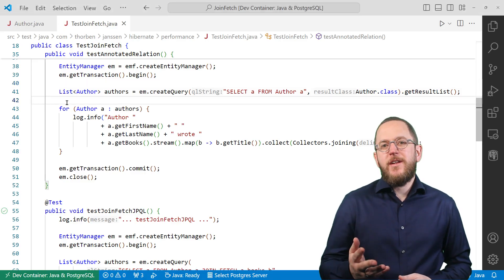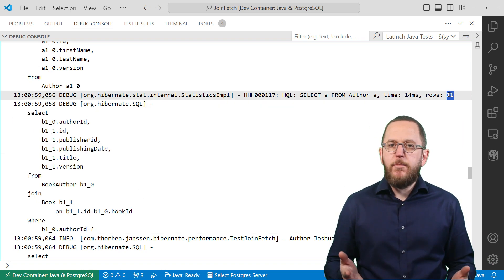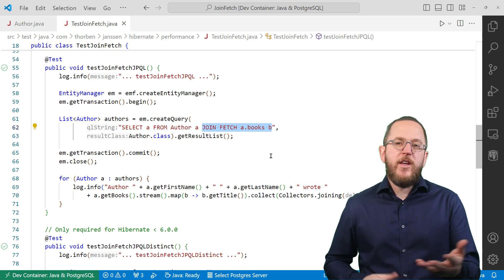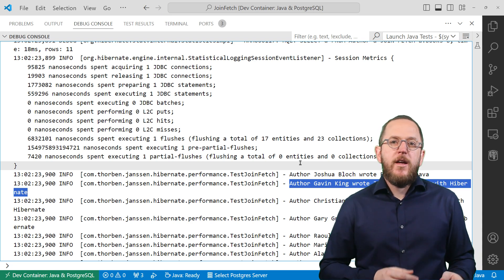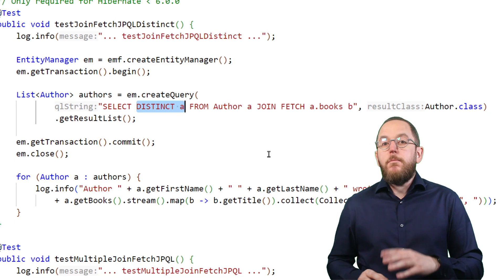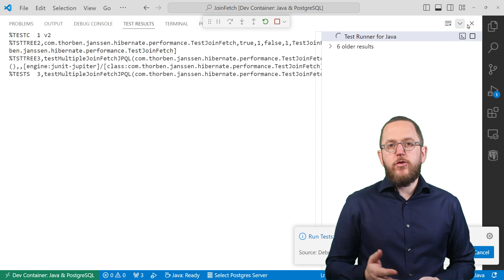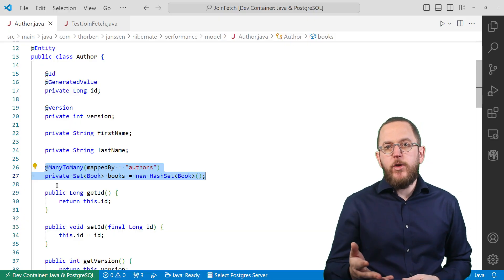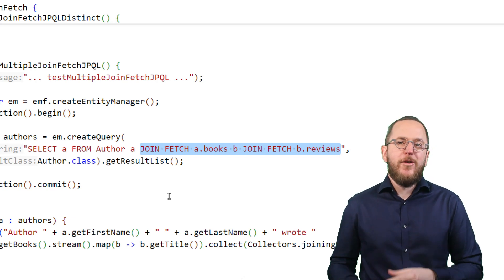JOIN FETCH with Hibernate - The end of n+1 select issues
Lazy fetching is only the 1st step to avoid Hibernate's most common performance problems. You also have to tell Hibernate which relationships it shall initialize when fetching your entity.

And that’s easier than it might sound.

Adding a JOIN FETCH clause is only a small change to your query that can solve your n+1 select issues if you use it correctly.

Learn everything you need to build fast and maintainable persistence layers!

I'm a freelance consultant and trainer helping Java developers create better persistence layers using Hibernate and Spring Data.
Get the best videos to grow your persistence skills and become your team's expert.